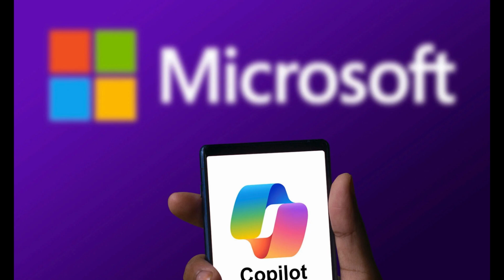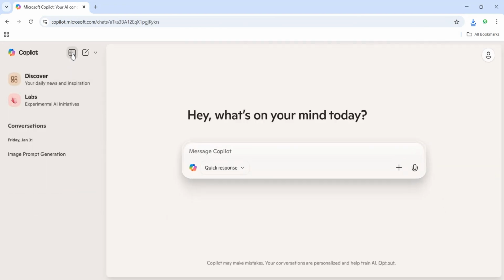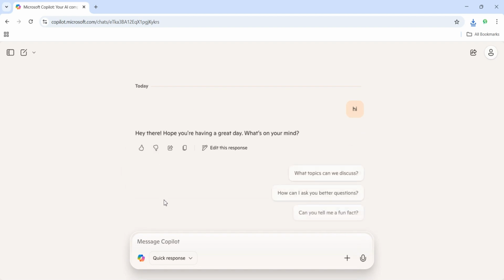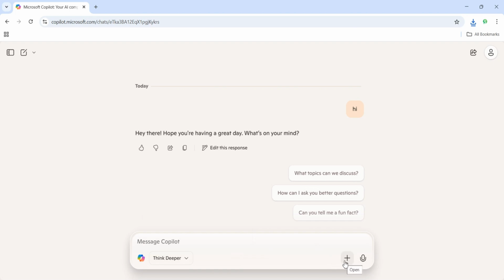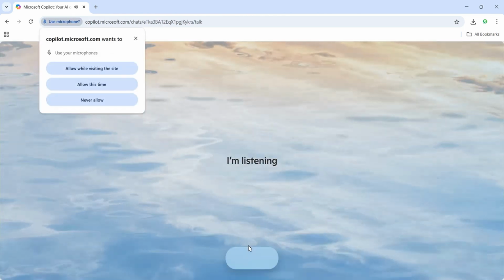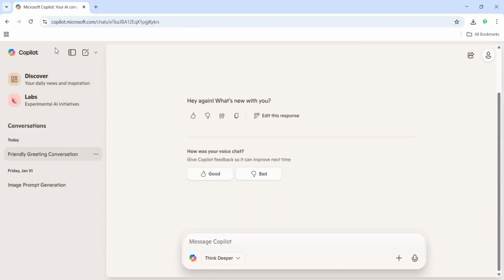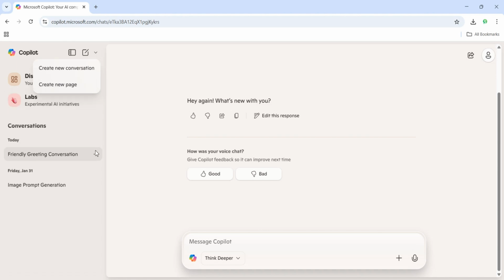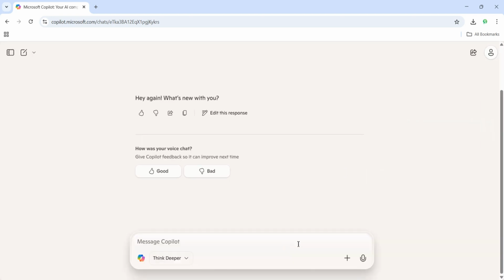Microsoft Copilot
Shagor AI, Never Stop Learning Because Life Never Stop Teaching. Every teaching and learning journey is unique Following We'll help guide your way.

AI tutorials
Artificial intelligence tools
AI resources
AI for beginners
Shagor AI
AI in everyday life
AI ebook reviews
Future of AI technology
AI development tutorials
AI programming
AI software reviews
Understanding artificial intelligence
Free AI resources
AI automation
Machine learning tips